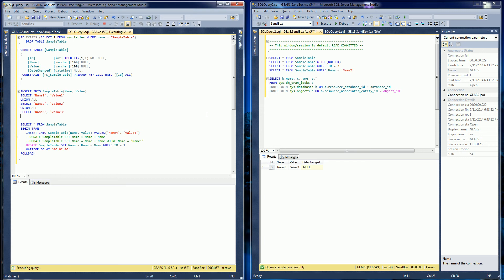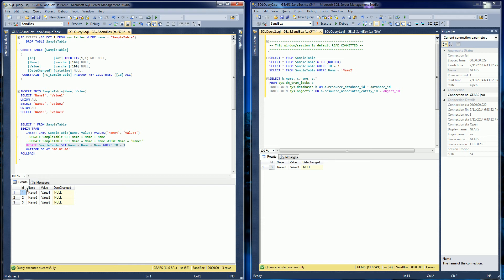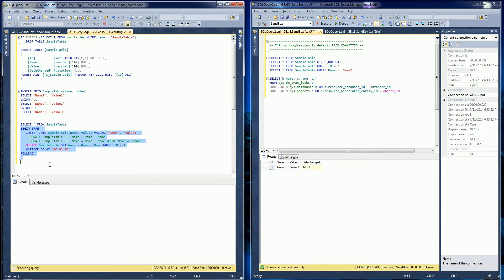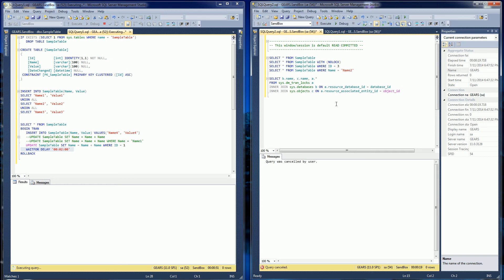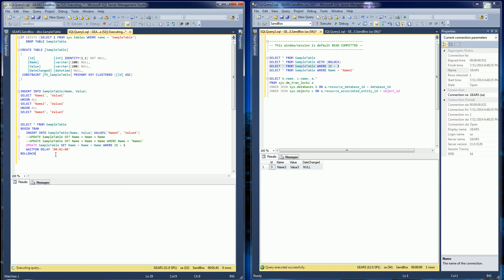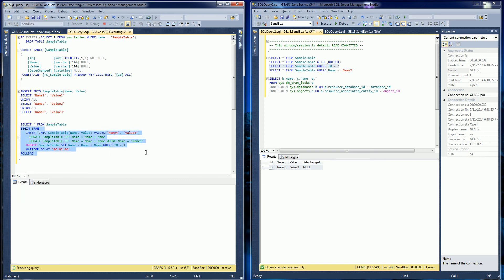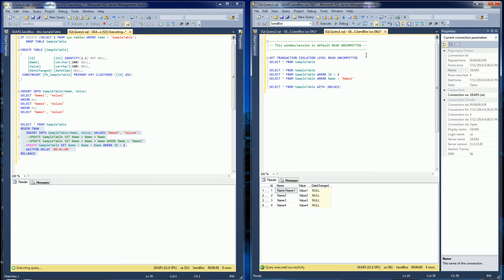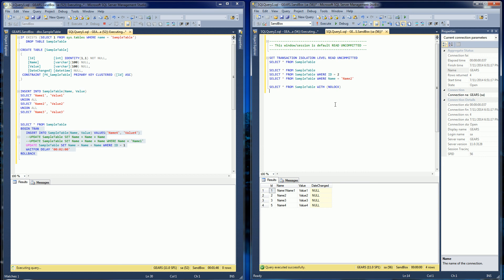MSSQL - Understanding Isolation Level by Example (Read Uncommitted)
Example SQL Statements below used in the video, you can Copy and Paste for Transaction Isolation Level of Serializable, Read Committed, Read Uncommitted, Repeatable Read

-- Windows/Session #1
IF EXISTS (SELECT 1 FROM sys.tables WHERE name = 'SampleTable')
   DROP TABLE SampleTable

CREATE TABLE [SampleTable]
 [Id]          [int] IDENTITY(1,1) NOT NULL,
 [Name]        [varchar](100) NULL,
 [Value]       [varchar](100) NULL,
 [DateChanged] [datetime] NULL,
 CONSTRAINT [PK_SampleTable] PRIMARY KEY CLUSTERED ([Id] ASC)

INSERT INTO SampleTable(Name, Value)
SELECT 'Name1', 'Value1'
UNION ALL
SELECT 'Name2', 'Value2'
UNION ALL
SELECT 'Name3', 'Value3'

SELECT * FROM SampleTable
BEGIN TRAN
   INSERT INTO SampleTable(Name, Value) VALUES('Name4', 'Value4')
   --UPDATE SampleTable SET Name = Name + Name
   --UPDATE SampleTable SET Name = Name + Name WHERE Name = 'Name1'
   UPDATE SampleTable SET Name = Name + Name WHERE ID = 1
ROLLBACK

-- This window/session is default READ COMMITTED --

SELECT * FROM SampleTable
SELECT * FROM SampleTable WITH (NOLOCK)
SELECT * FROM SampleTable WHERE ID = 3
SELECT * FROM SampleTable WHERE Name = 'Name2'

SELECT b.name, c.name, a.*
FROM sys.dm_tran_locks a
INNER JOIN sys.databases b ON a.resource_database_id = database_id
INNER JOIN sys.objects c ON a.resource_associated_entity_id = object_id

-- This window/session is default READ UNCOMMITTED --

SET TRANSACTION ISOLATION LEVEL READ UNCOMMITTED
SELECT * FROM SampleTable

SELECT * FROM SampleTable
SELECT * FROM SampleTable WHERE ID = 2